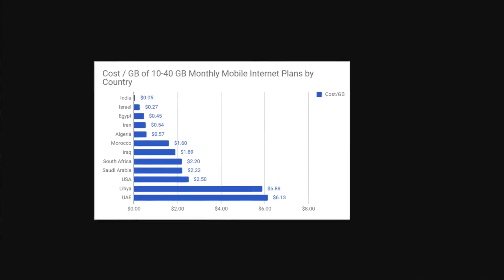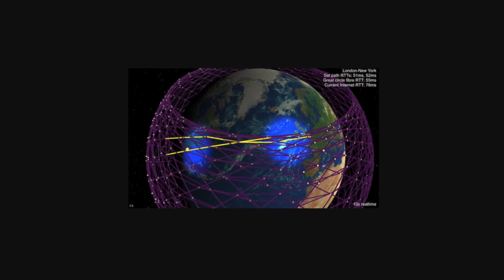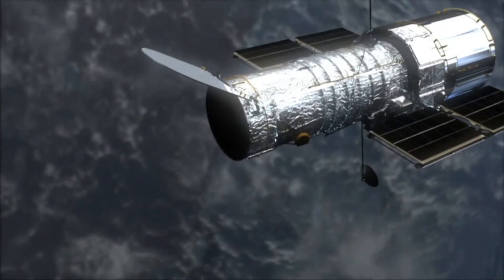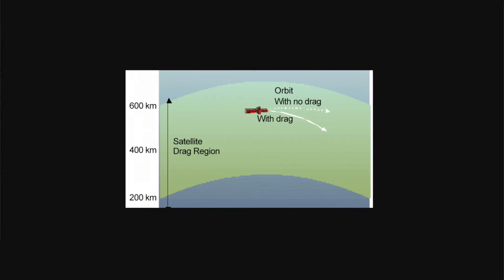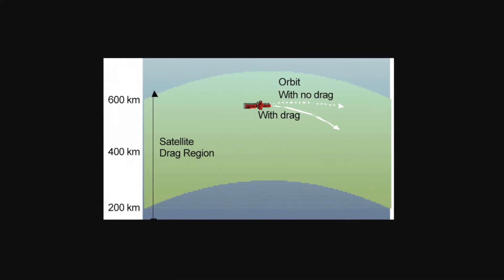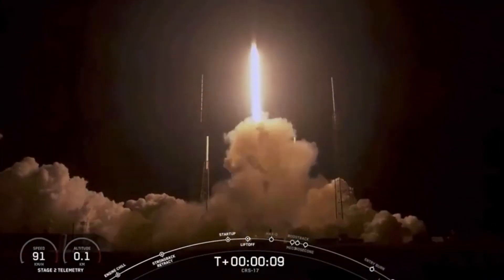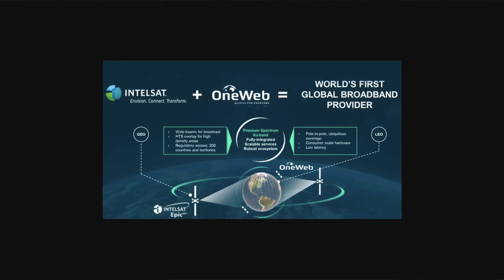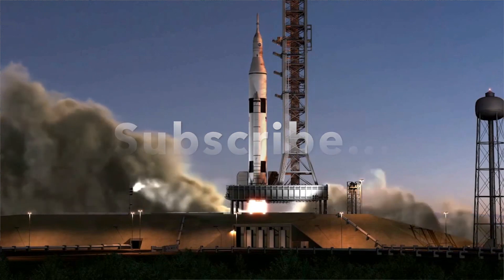விண்வெளியில் இருந்து நேரடியாக அதிவேக இனைய சேவை தர போகும் SpaceX Starlink செயற்கைகோள்கள் !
SpaceX to launch 60 satellites to provide high speed internet service at affordable price direct to home.